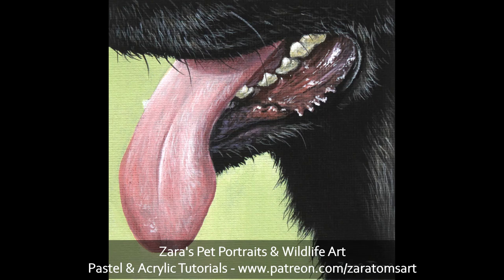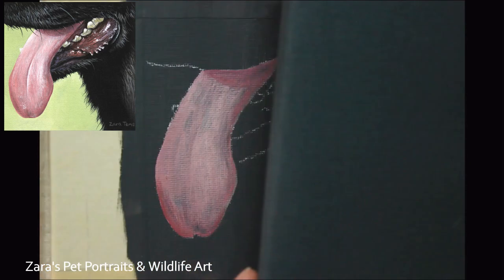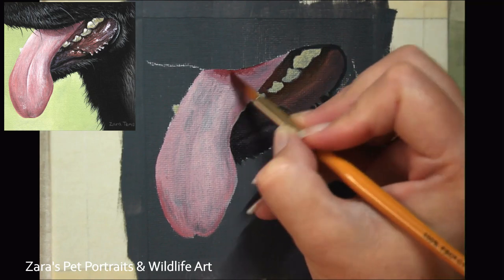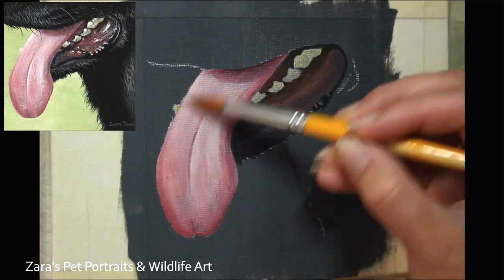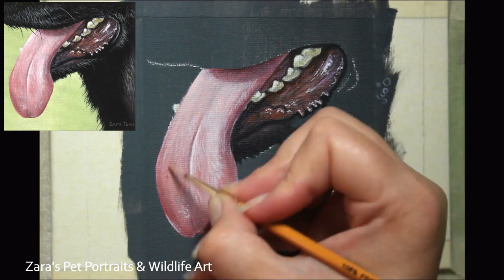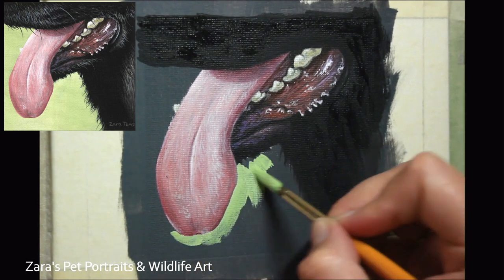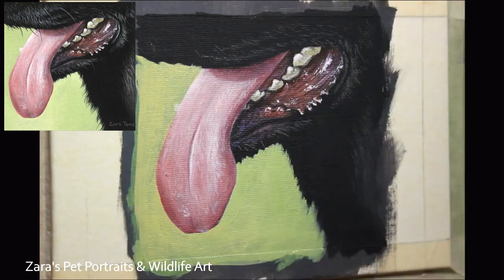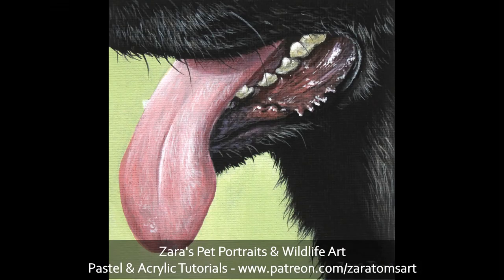HOW TO PAINT A DOG MOUTH IN ACRYLICS | PAINTING A DOG TONGUE, TEETH & GUMS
How to paint a dog mouth in acrylics. Painting a dog's tongue, teeth and gums in acrylics can be a tricky part of the pet portrait. This video shares some of the tips and techniques I like to use when tackling this element.
Materials used:
4" x 4" on canvas board